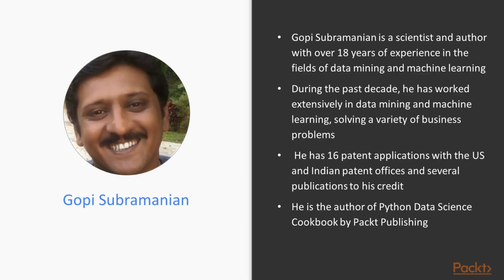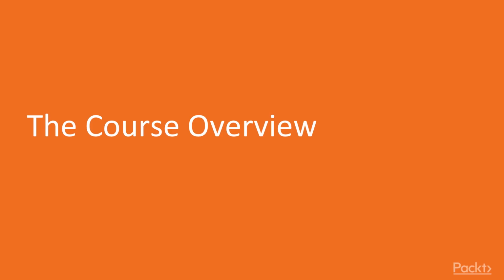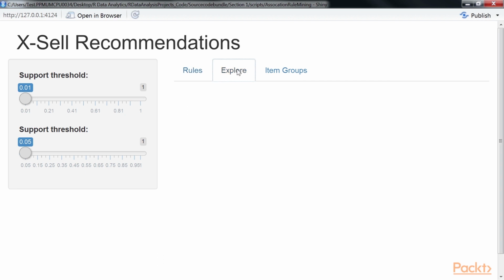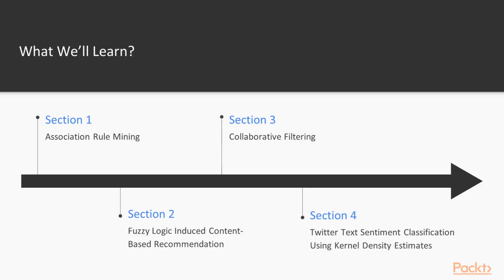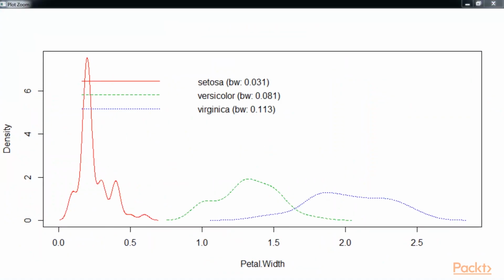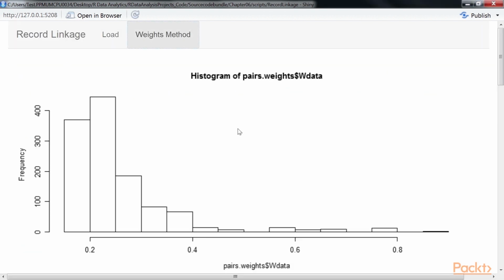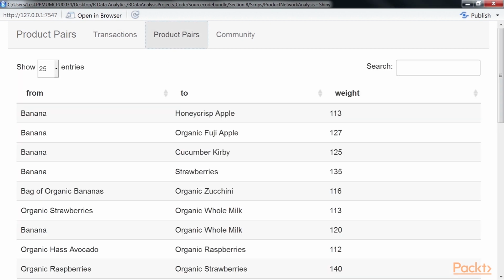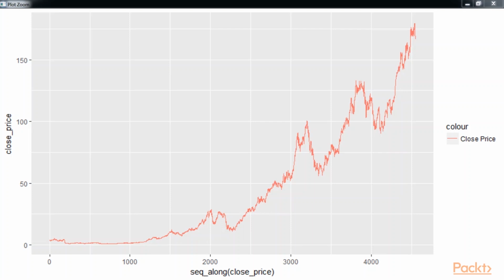R Data Analysis Projects: The Course Overview | packtpub.com